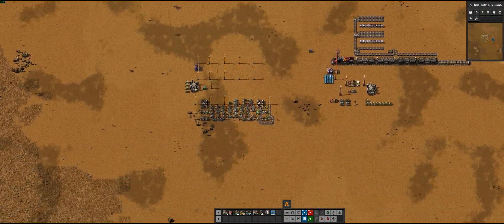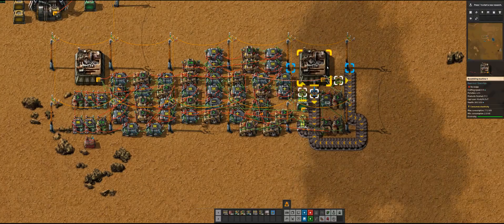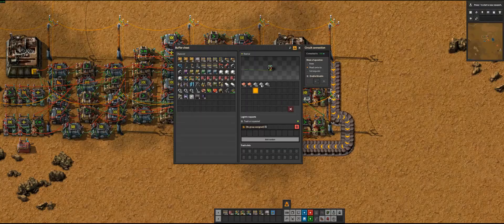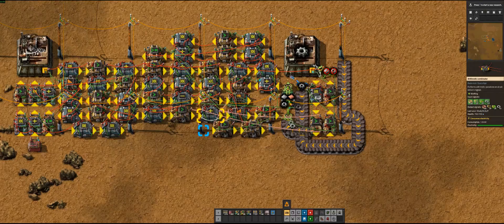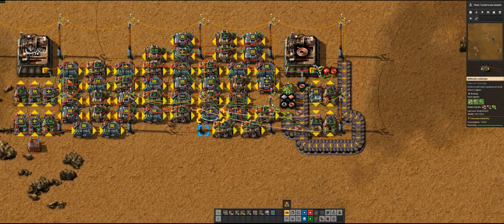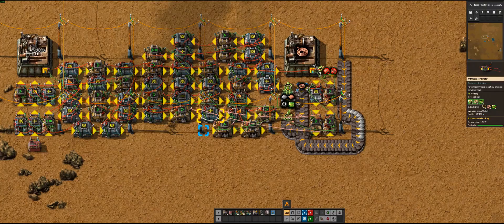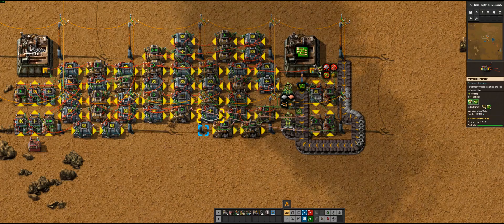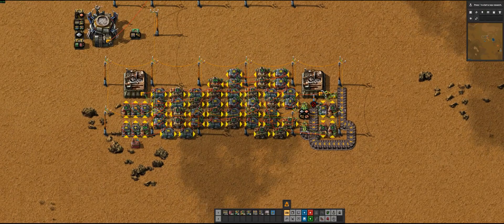Factorio Smart Assemblers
Sorry for the lazy video, I just figured I'd show you something I threw together.